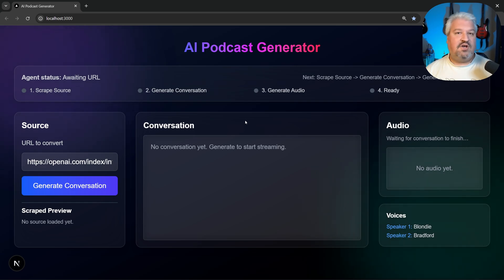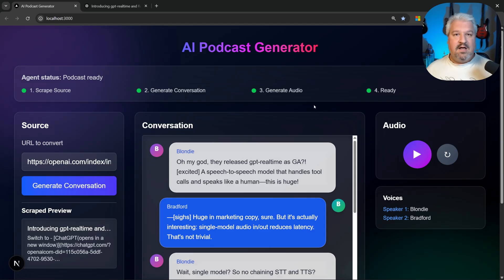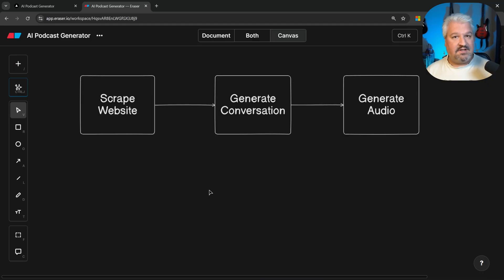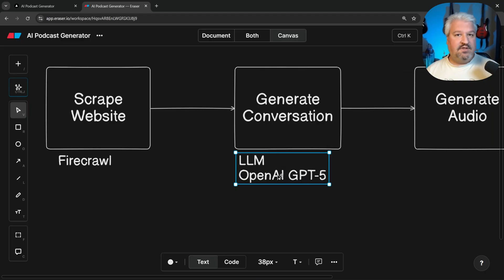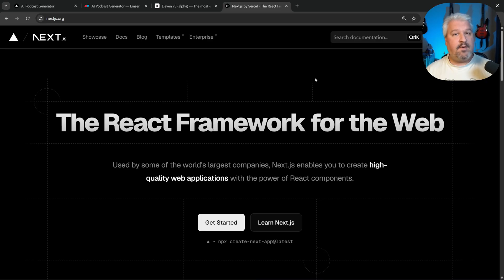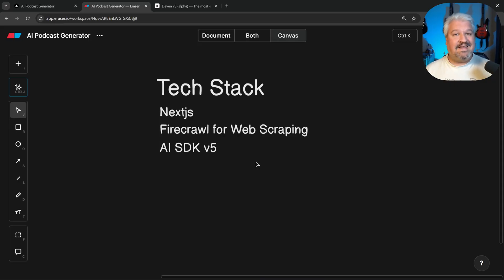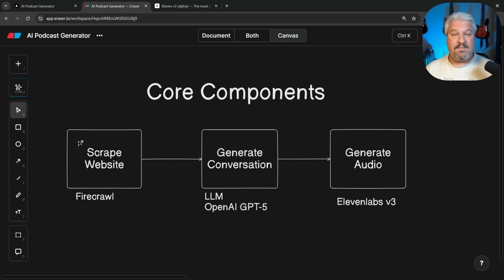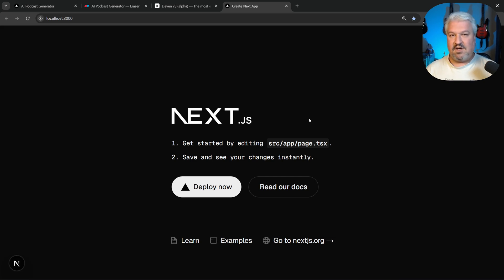I Built an AI Podcast Generator and Here's How You Can Too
Build a complete AI podcast generator that turns articles into engaging conversations! This series covers everything: web scraping, AI conversations, professional UI design, and voice generation using OpenAI, 11Labs, and Next.js. Perfect for developers and no-code builders. Source code included!

In this series, we'll use the new OpenAI GPT-5-Codex model and the Codex CLI to build the app.  Other coding agents and CLI tools will work too!

⚡ WHAT YOU'LL BUILD/LEARN:

🔹 Complete AI podcast generator that scrapes any URL and creates
natural dialogue
🔹 Professional project architecture and planning techniques for real-world applications
🔹 Model hot-swapping strategies to easily switch between AI providers
🔹 Next.js full-stack development with proper tech stack decisions
🔹 Integration of multiple AI services (web scraping, LLMs, and text-to-speech)

🎯 PERFECT FOR:

✅ Developers wanting to build production-ready AI applications
✅ "Vibe coders" looking to level up their development skills
✅ Anyone interested in AI automation and podcast creation
✅ Next.js beginners ready for a comprehensive project
✅ Developers tired of coding agents producing poor results with simple prompts

🛠️ TOOLS COVERED:

Firecrawl (reliable web scraping service)
11Labs v3 (advanced text-to-speech with multi-speaker dialogue)
Vercel AI SDK (model-agnostic AI integration)
Agentic coding using Claude Code, Codex, Cursor, and more.

⏰ DETAILED TIMESTAMPS:

00:00 - AI Podcast Generator Demo & Project Overview
01:25 - Planning Phase: Breaking Down Core Functionality
02:27 - Architecture Design: Scrape → Generate → Audio Pipeline
04:02 - Web Scraping Tools: Why Firecrawl Over Alternatives
05:33 - 11Labs v3 Dialogue Demo: Multi-Speaker Conversations
07:02 - Tech Stack Decision: Next.js Full-Stack Framework
08:43 - AI SDK Strategy: Model Hot-Swapping vs Direct APIs
11:01 - Next.js Project Setup & Installation Process
12:28 - Development Server Launch & Series Preview

💡 WHY THIS APPROACH?

Learn professional development practices that coding agents struggle with - proper planning, architecture design, and model flexibility that scales to enterprise applications.